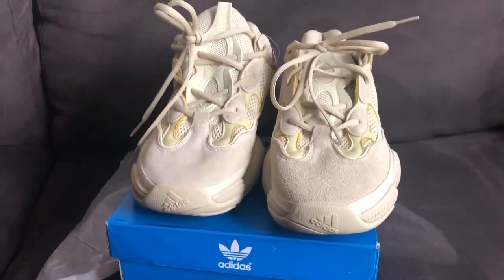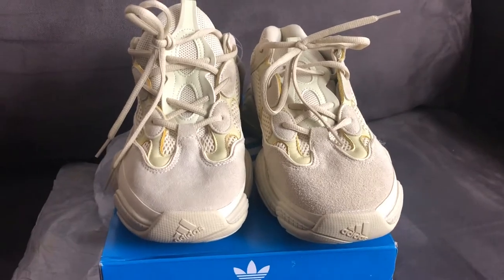Adidas Yeezy 500 Desert Rat @1989_Release_Newromantics (Review)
After a few request I decided to pick up a pair of Jacks Adidas Yeezy 500 Desert Rat. The sneaker overall is spot on from the images and stuff thats been floating around online check out the review and if you have any question feel free to reach out to me or Jack contacts in description.

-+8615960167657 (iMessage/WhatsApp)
-@ImEDF (Music)